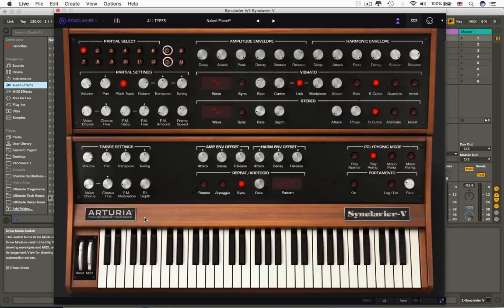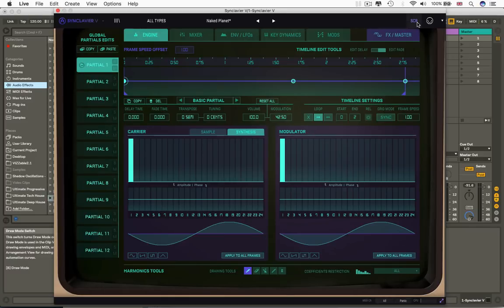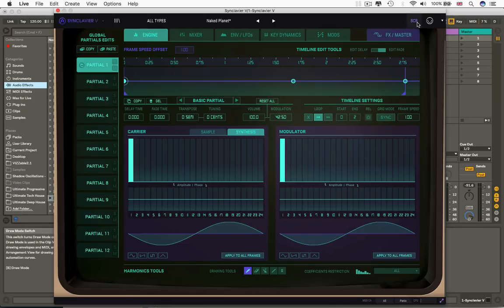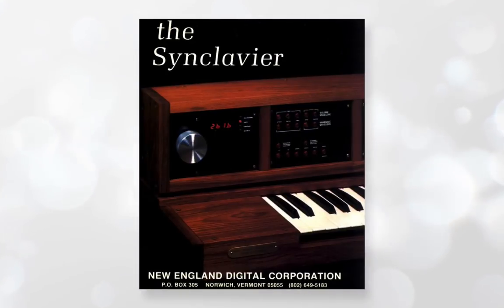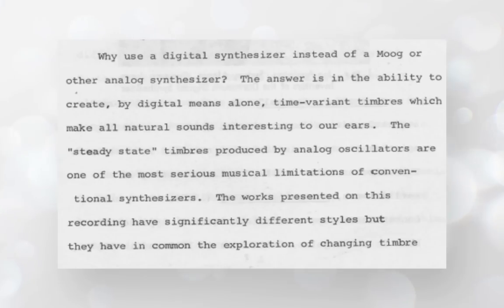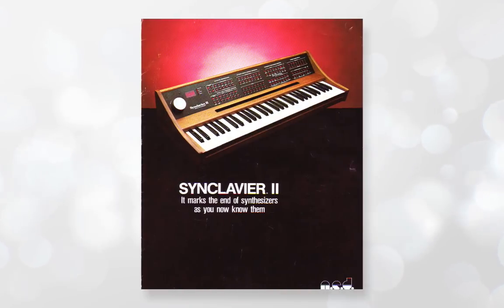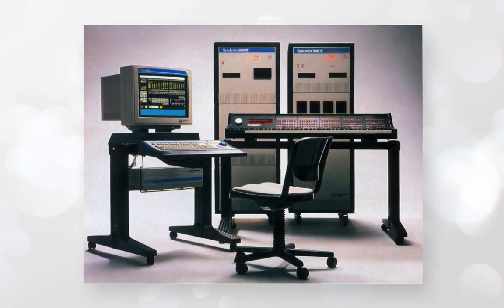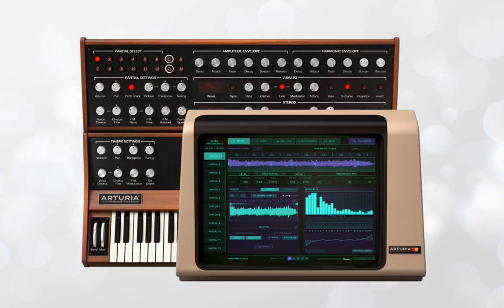How To Use Arturia Synclavier-V with King Unique - Introduction and History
Yes, he's back! Our go-to vintage synth guru King Unique is with us again this week, and this time he's checking out the monster that is the Arturia Synclavier-V

When it was first released back in the '70's this incredibly expensive piece of kit was groundbreaking, and used by artists such as Chick Corea, Michael Jackson, Frank Zappa, and Stevie Wonder.
Fortunately for us, Arturia have worked their magic once again to make this beast available to those who have opted against remortgaging their house, and over these 17 videos, Matt gives us a detailed walkthrough of how to get our heads around making the Synclavier work for us.

Starting with a quick history lesson and overview, we delve into the additive and FM synthesis capabilities of the Synclavier before going through each of the different sections which include LFO's, Envelopes, Mod Matrix and the highly creative 'Timbre Frames' and 'Re-Synthesis' options.

Matt then finishes off the course with some awesome creations of his own to showcase what this behemoth of a machine can do.

The Synclavier is quite simply a sound design enthusiast's dream and a no-brainer for anyone wanting to get their hands on a classic piece of kit that would otherwise be pretty much impossible.

If you already own this software, this course will really help you make the most of it, and if you don't own it, you'll probably want to after checking this out!